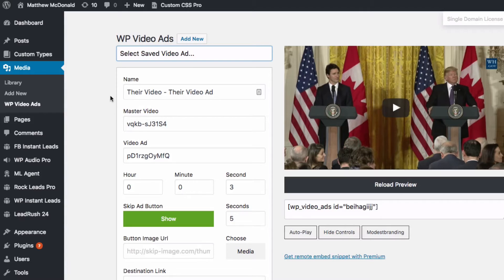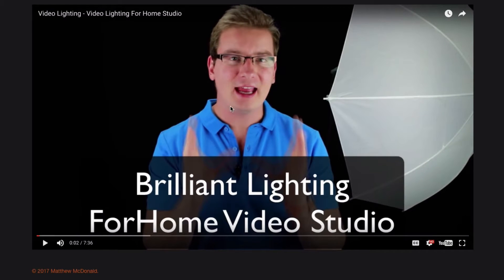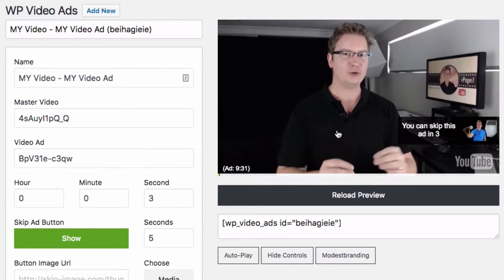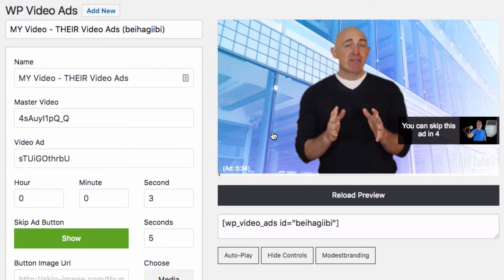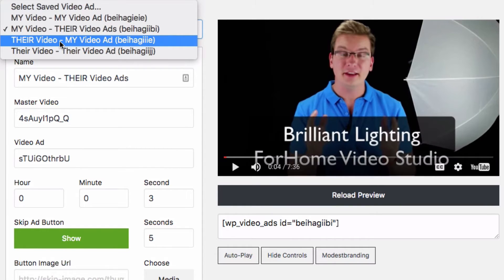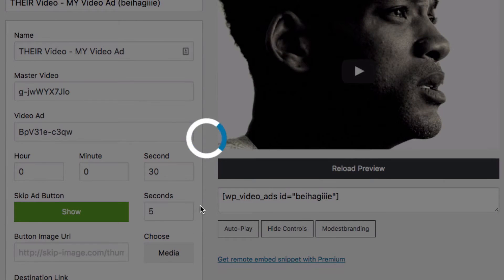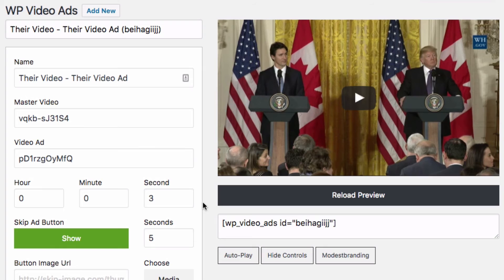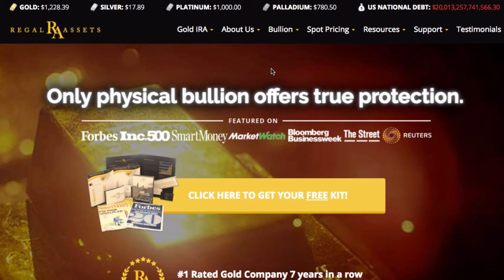WP Video Ads - Create Your Own Video Ads!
This video shows you how to create your own video ads from your WordPress admin.